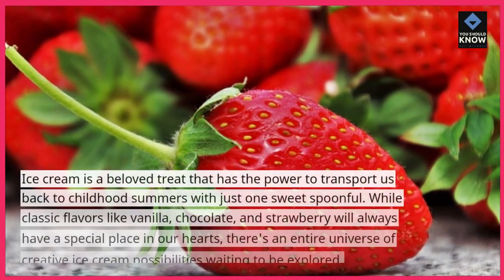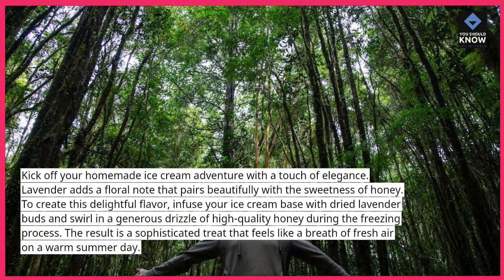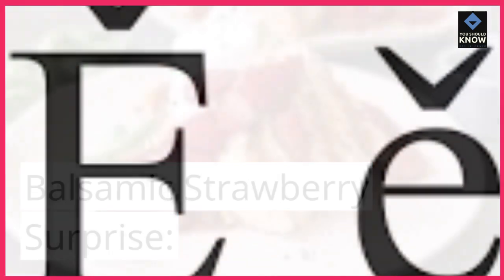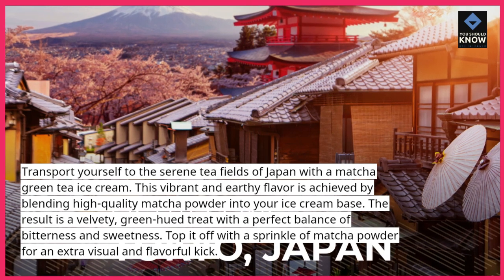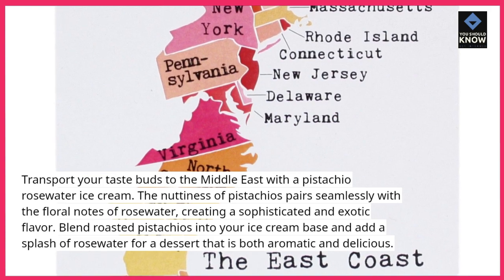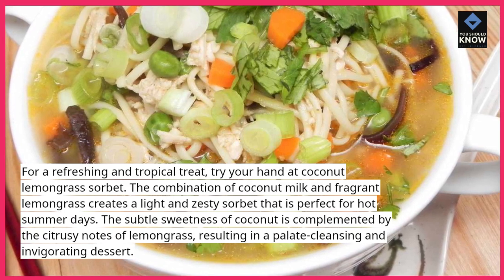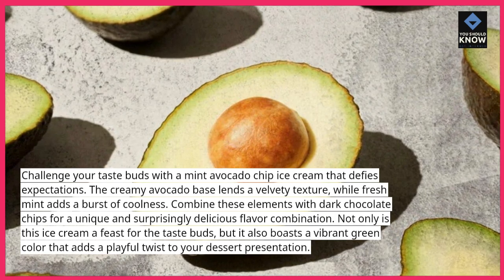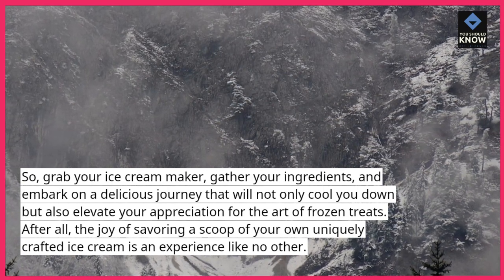Top 10 Creative Ice Cream Flavors You Can Make at Home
Indulge in creativity with these homemade ice cream flavors, bringing innovation and fun to your dessert repertoire.